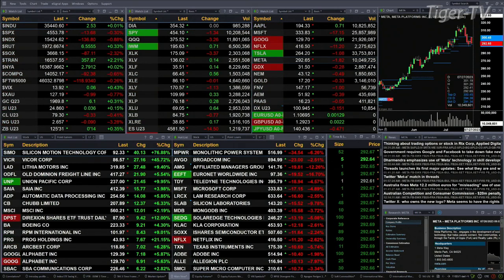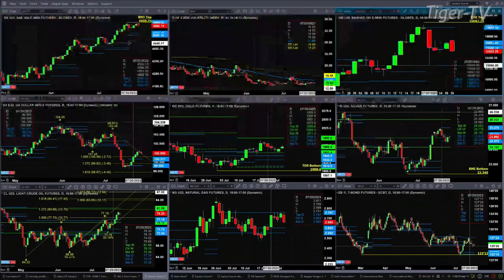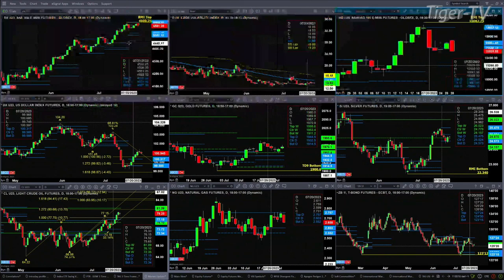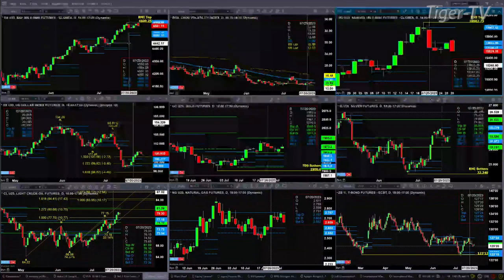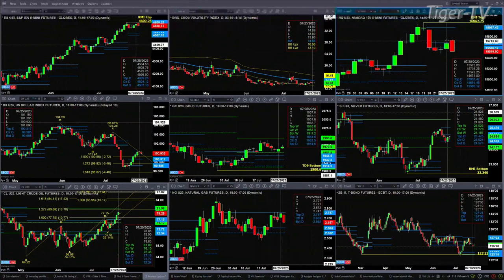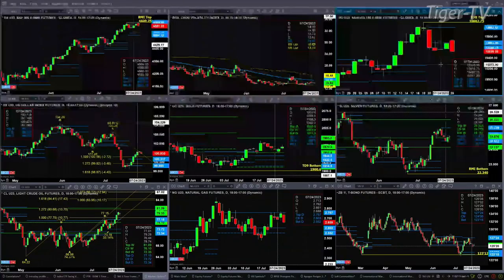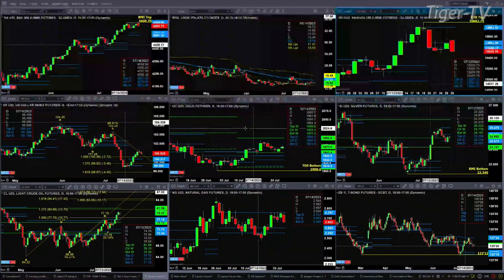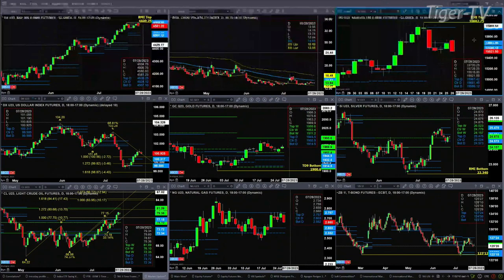July 26th, 11AM ET Market Update on TFNN - 2023